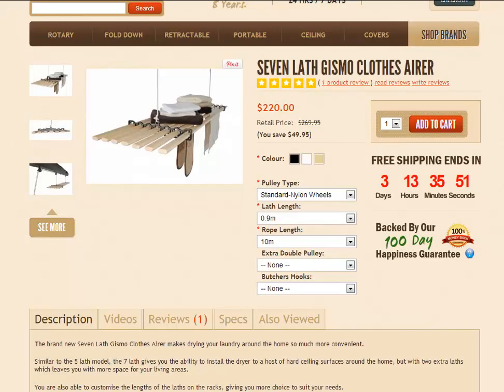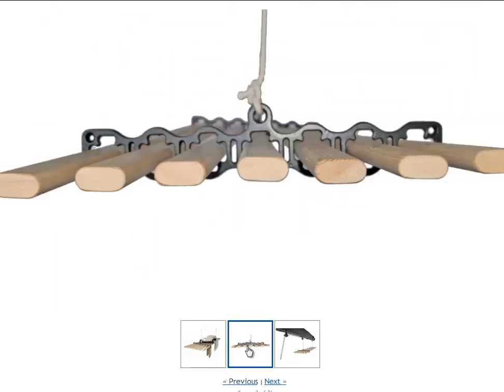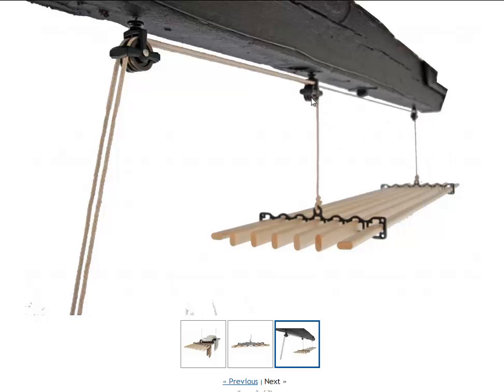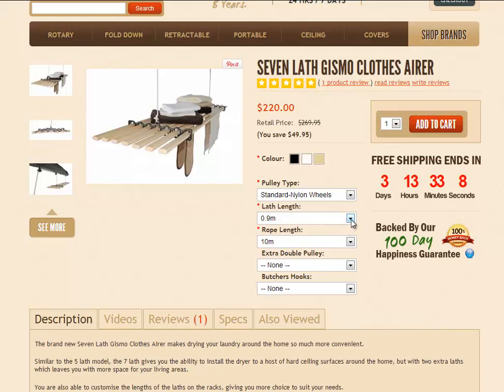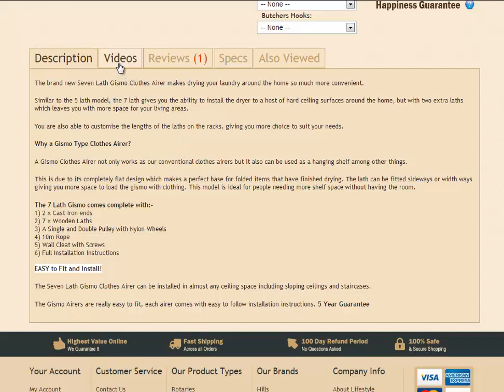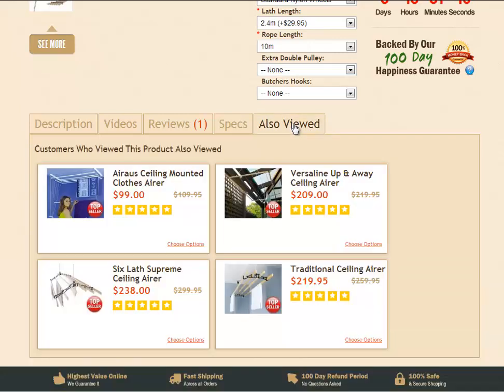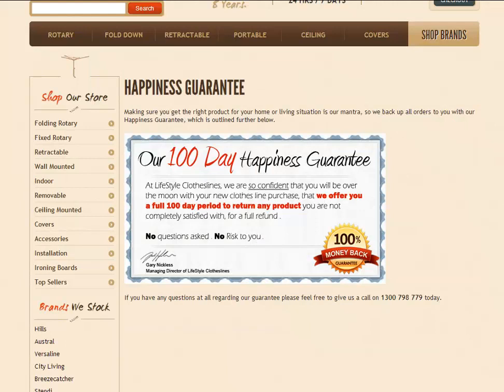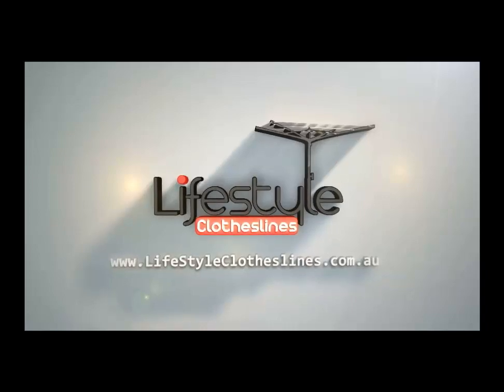Seven Lath Gismo Clothes Airer - Ceiling Mounted Clothes Airer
Seven Lath Gismo Clothes Airer - A Great Ceiling Mounted Clothes Airer!

The brand new Seven Lath Gismo Clothes Airer makes drying your laundry around the home so much more convenient.

Similar to the 5 lath model, the 7 lath gives you the ability to install the dryer to a host of hard ceiling surfaces around the home, but with two extra laths which leaves you with more space for your living areas.

You are also able to customise the lengths of the laths on the racks, giving you more choice to suit your needs.

Why a Gismo Type Clothes Airer?

A Gismo Clothes Airer not only works as our conventional clothes airers but it also can be used as a hanging shelf among other things.

This is due to its completely flat design which makes a perfect base for folded items that have finished drying. The lath can be fitted sideways or width ways giving you more space to load the gismo with clothing. This model is ideal for people needing more shelf space without having the room.

The 7 Lath Gismo comes complete with:-
1) 2 x Cast Iron ends
2) 7 x Wooden Laths
3) A Single and Double Pulley with Nylon Wheels
4) 10m Rope
5) Wall Cleat with Screws
6) Full Installation Instructions

EASY to Fit and Install!

The Seven Lath Gismo Clothes Airer can be installed in almost any ceiling space including sloping ceilings and staircases.

The Gismo Airers are really easy to fit, each airer comes with easy to follow installation instructions. 5 Year Guarantee

Other Details

Length Options: 0.9m,1.2m, 1.5m. 1.8m, 2.1m, 2.4m
Unit Width: 38cm
Number of Laths: 7
Hoisted Height from Ceiling: 11.5cm
Guarantee: 5 Years
Suits: 1 - 3 People

Product Reviews

Superb Quality!

Posted by David Edwards on 1st Nov 2012

We would like to say thank you for our seven lath clothes dryer
which arrived this week. The quality is SUPERB and it looks amazing in
place. Works well too-the test will be drying all our new baby's nappies on
it! Great packaging also. Thank you for providing such a great service.